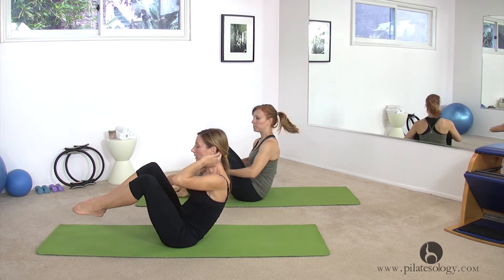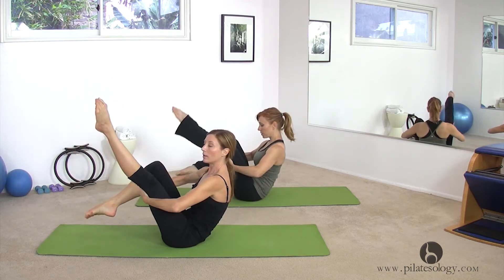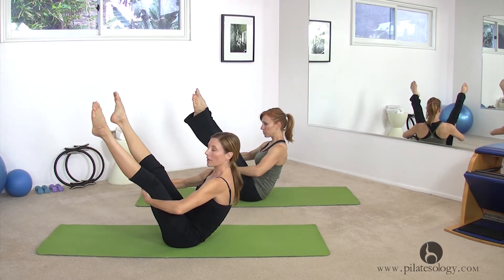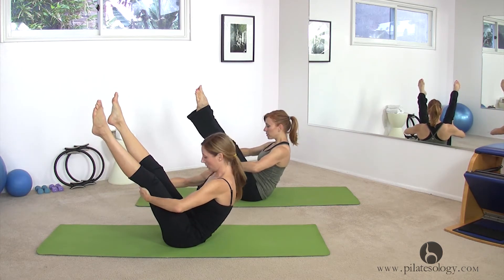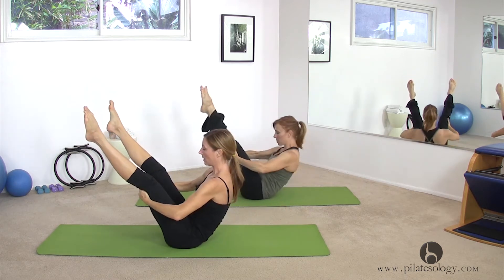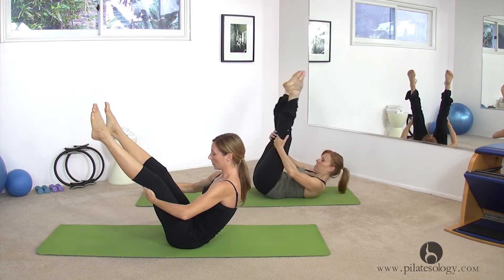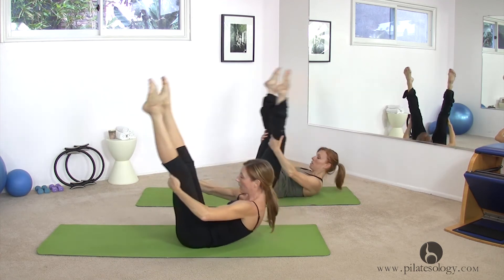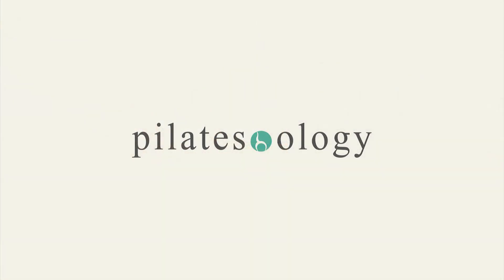PostNatal Pilates Mat - Class 3 of 3 PREVIEW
Alisa and Estelle work together in this last class of the series. Estelle is gaining more strength and is able to feel her abs again so the workout moves more quickly, adding on several more advanced variations of familiar exercises. NOTE: if you have breast pain when on your stomach, try using a pillow underneath your chest for support.